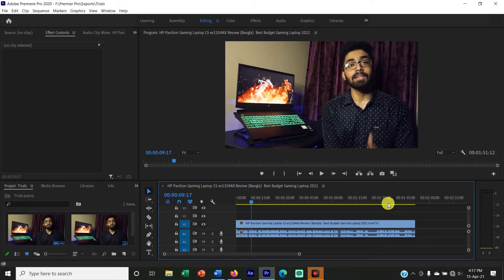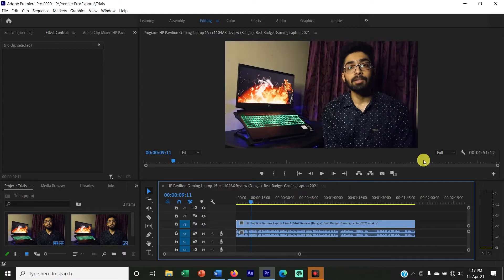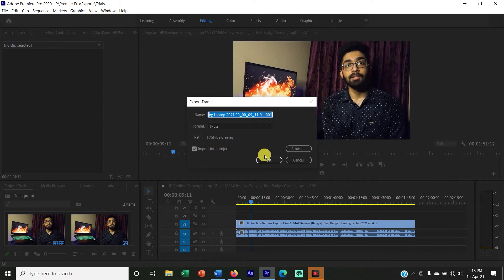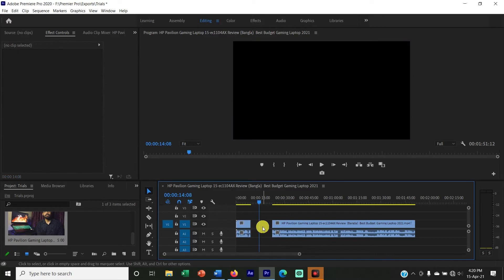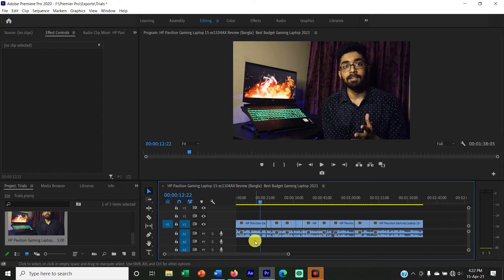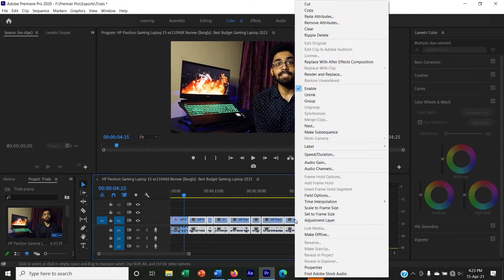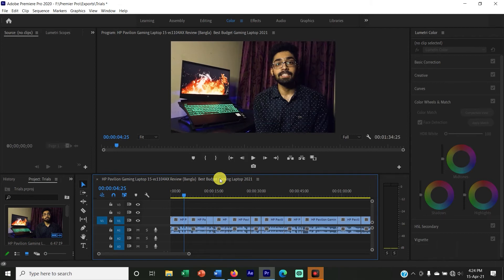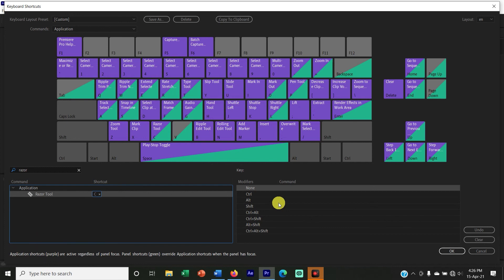5 Amazing PREMIERE PRO Tricks You Should Know | Premiere Pro Tips (Bangla) | Adobe Premier Pro CC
How to edit faster in Premiere Pro? Watch these 5 amazing Premiere Pro tricks to edit faster in Premiere Pro. No matter if you are a beginner or advanced editor, most of us don’t even know the last trick exists.

HP Pavilion Gaming Laptop 15 ec1104AX Review (Bangla) | Best Budget Gaming Laptop 2021 | Price in BD

Boya By MM1- Best Budget Shotgun Microphone | How To Check It’s Original or Fake? Bangla Review 2021

adobe premiere pro tips and tricks for beginners.
how to use premiere pro for beginners.
how to use adobe premiere pro beginners.